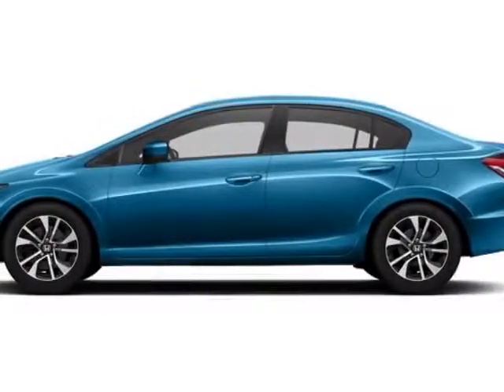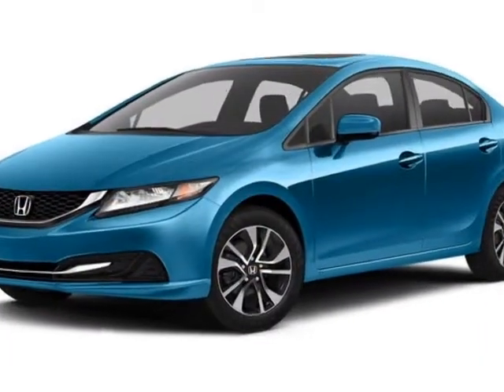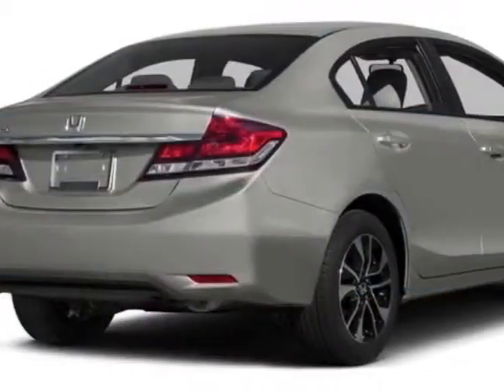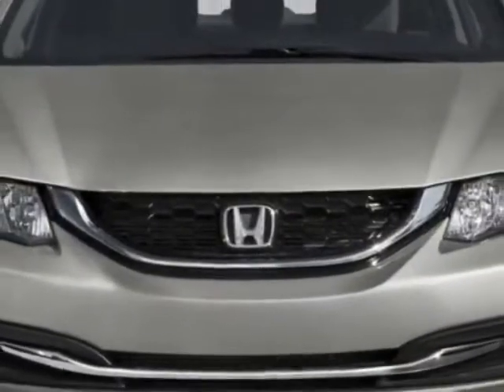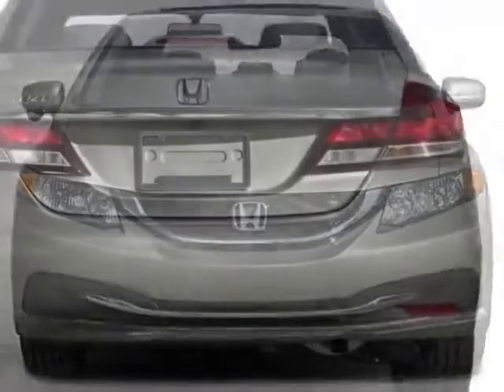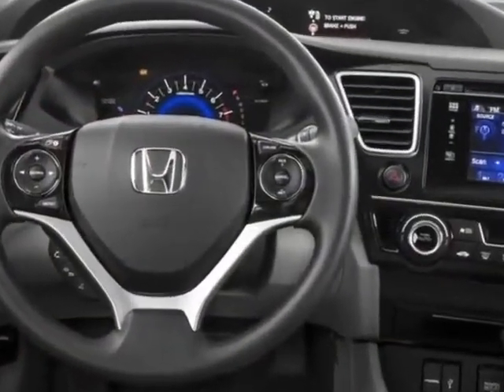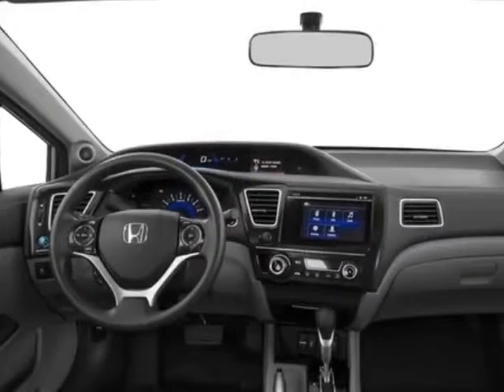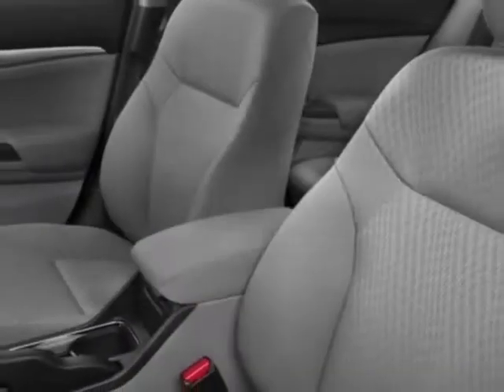2015 Honda Civic Sedan 4dr CVT EX Sedan - Rock Hill, SC